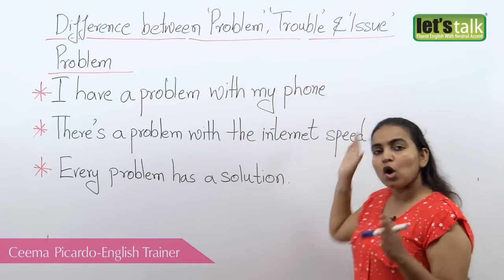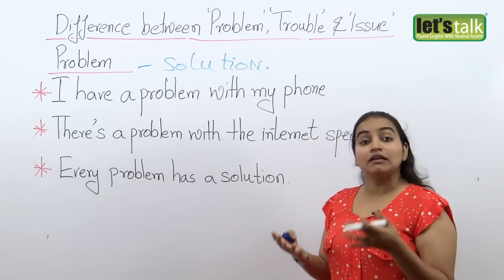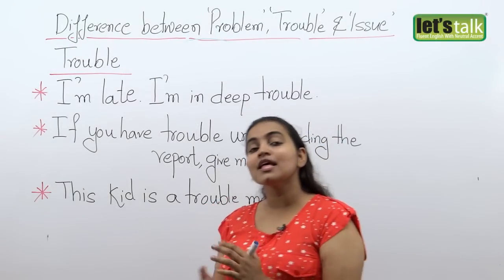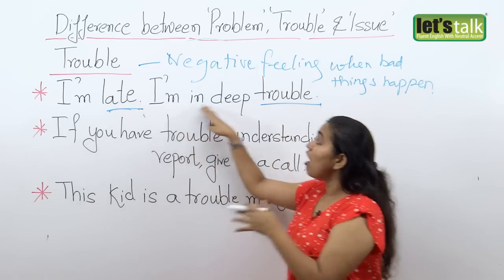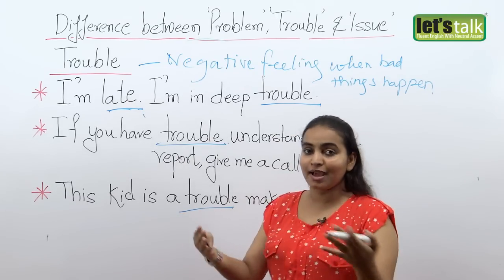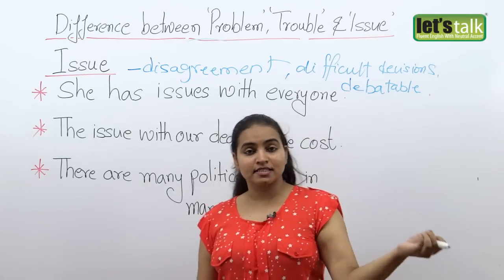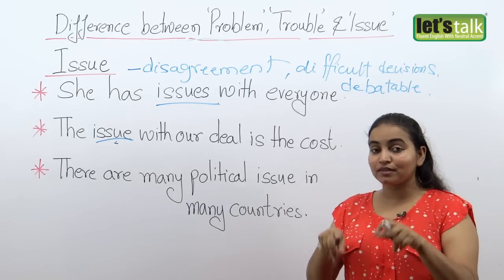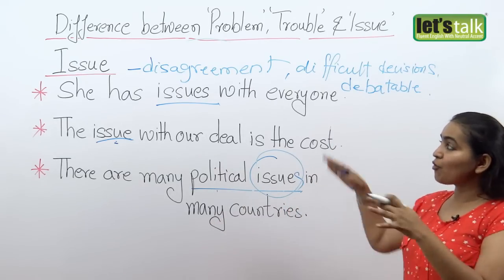Difference between - Problem, Trouble & Issue - Free Spoken English Lesson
Difference between - Problem, Trouble & Issue - Free English Lesson

The words "problem", "trouble", and "issue" are very close in meaning. What's the difference bewtween them? The answer is quite complicated, actually! Let's look at the meaning of each word and some of the ways that they're used:

The meanings of "problem", "trouble", and "issue"
The word "problem" is connected with the word "solution". A problem is something negative that needs to be solved. Some bad things that happen can't be called "problems" because they're unsolvable. For example, if you broke your leg, you probably wouldn't call your broken leg a "problem". The broken leg can't be fixed. On the other hand, figuring out how to get to work with a broken leg is a problem.

"Trouble" is less connected to solutions. It's more connected to negative feelings that you get when bad things happen.

"Issue" is associated with difficult decisions and disagreements. We use "issue" in a similar way to "problem" or "trouble", but it also has another meaning. It can mean a topic that people are talking about or disagreeing on. Social issues and political issues are examples of this kind of "issue".